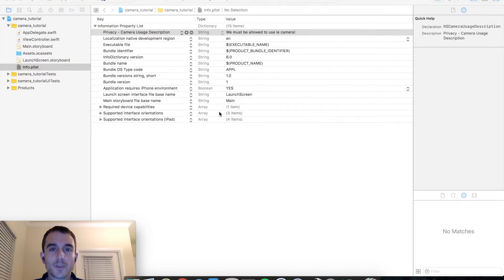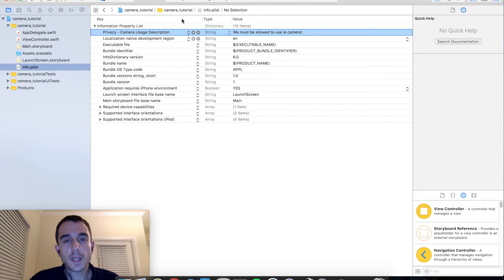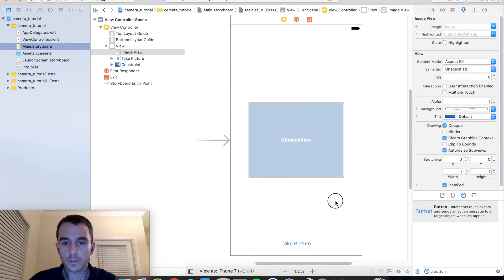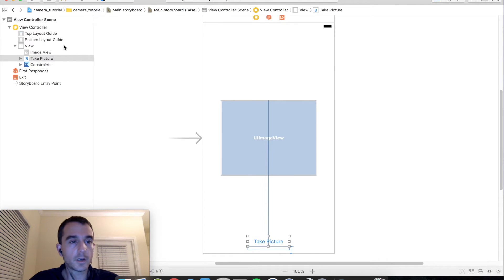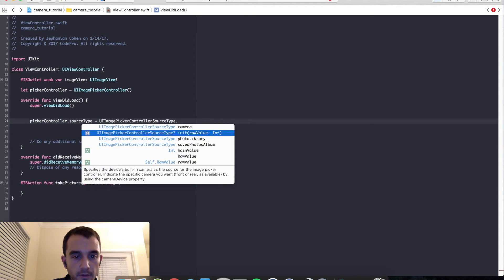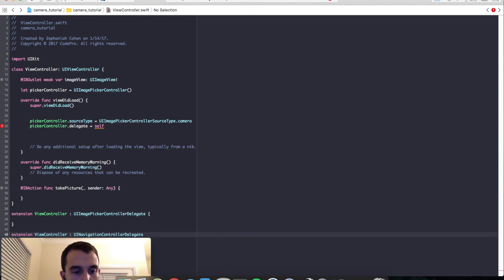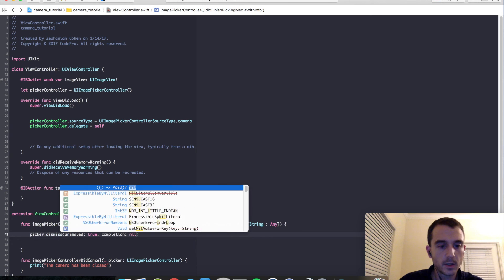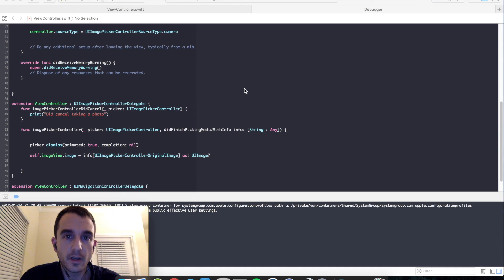iOS Camera Capture Tutorial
In this tutorial we make a simple camera application using the UIImagePickerController to take a picture using the system camera and display the image inside of a image view.

You can follow CodePro on Twitter and Facebook for the latest channel news and updates.